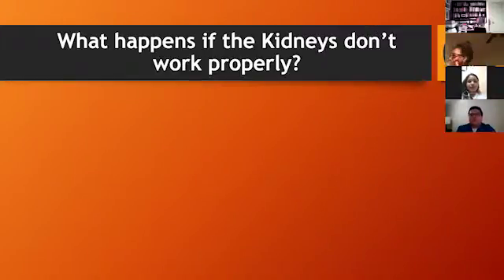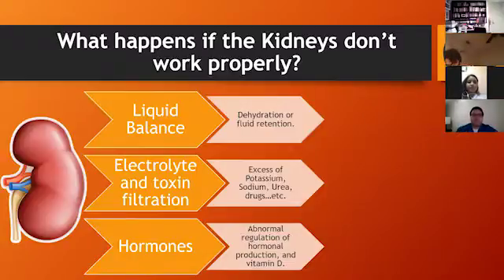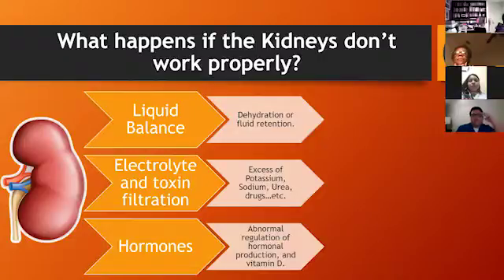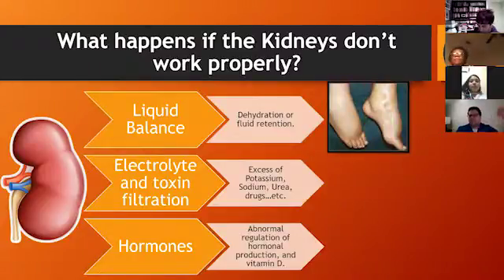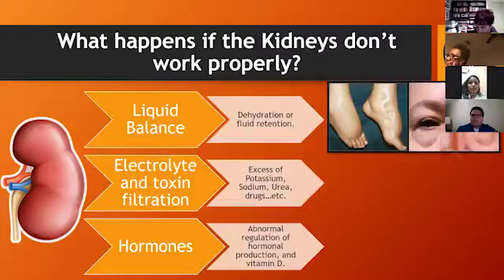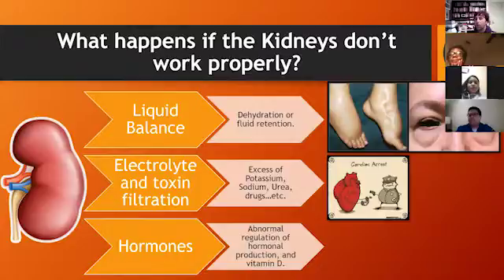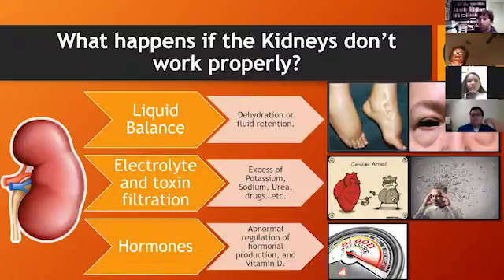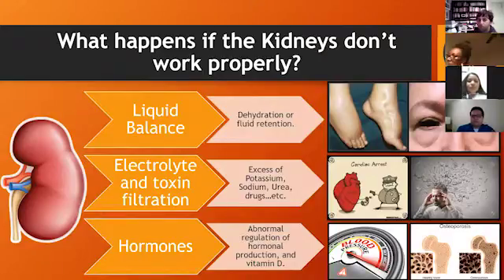Kidney Disease, May 2, 2017 Answer #2